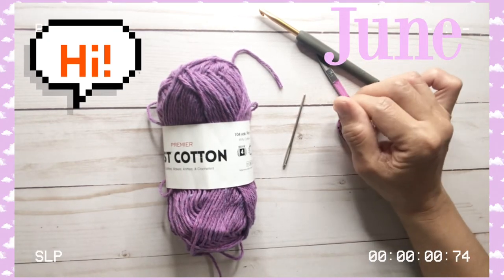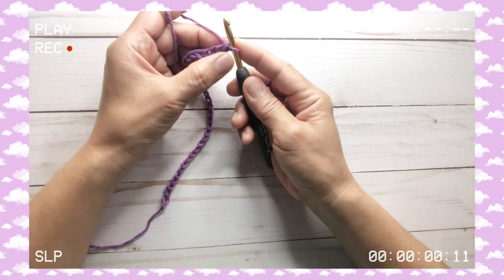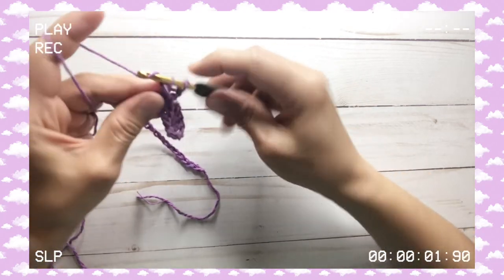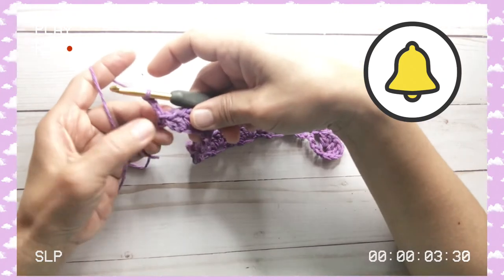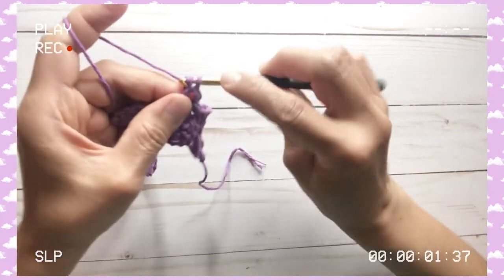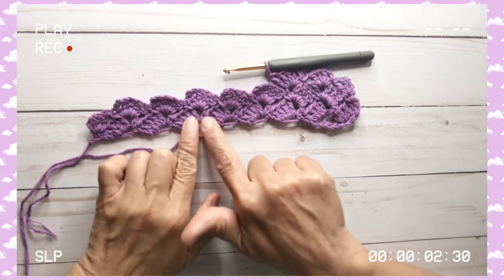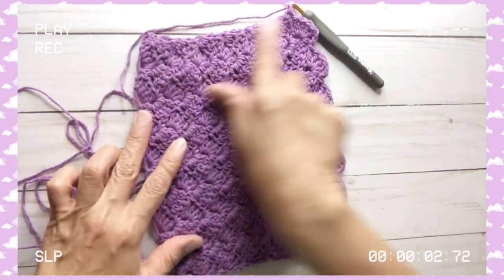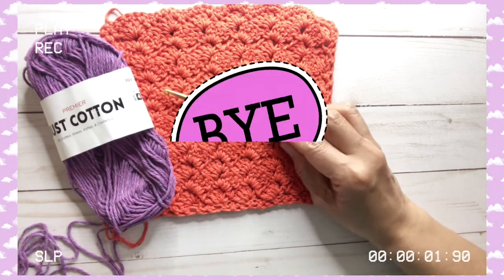DIY Tutorial on Quick/Easy Crochet Dishcloth/Washcloth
Crochet with Premier Cotton Yarn  for a DIY/Tutorial on How to Crochet a Washcloth or Dishcloth  in easy single & double crochet stitches. This project works really fast.